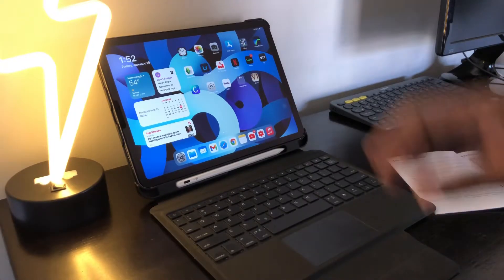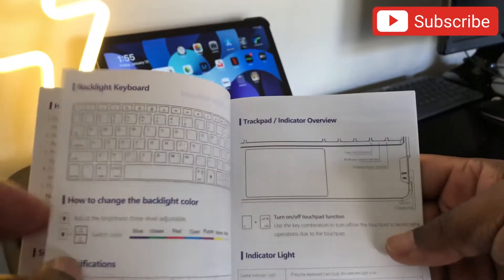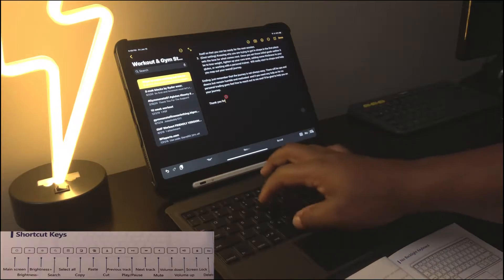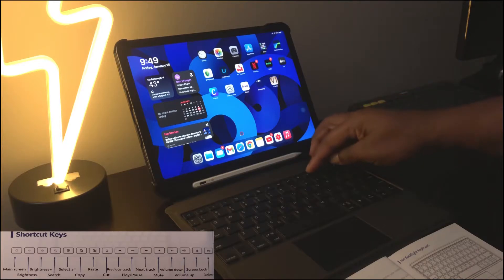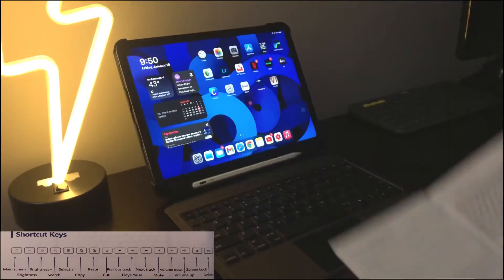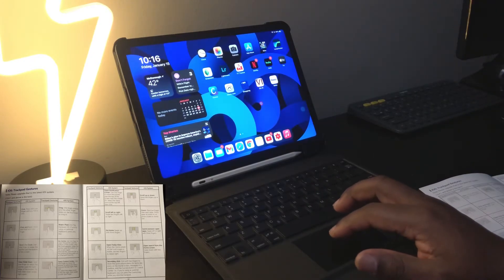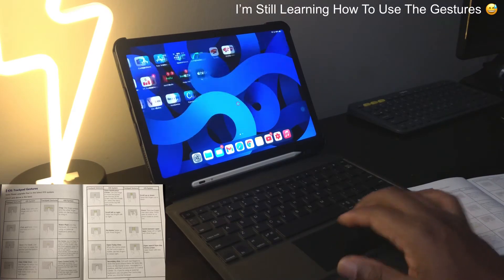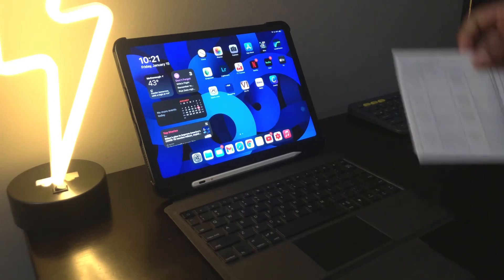iOS Trackpad Gestures And Shortcut Keys Tutorial - Chesona Keyboard Trackpad Case (iPad Air 4)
Let’s take a quick look at the keyboard iOS trackpad features. We will also look at the shortcut keys and the function of the RGB lights on the keys.

👉🏾ONE FEATURE I FORGOT TO MENTION IS THAT THE TRACKPAD DOES HAVE PINCH TO ZOOM IN AND OUT.🙏🏾

👉🏾 Chesona Keyboard